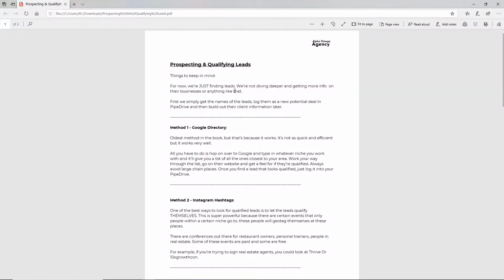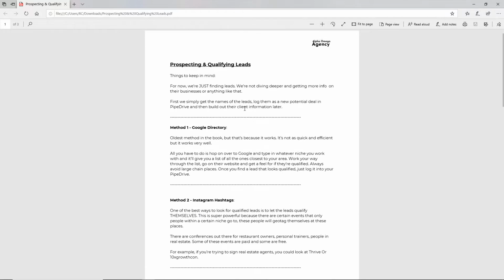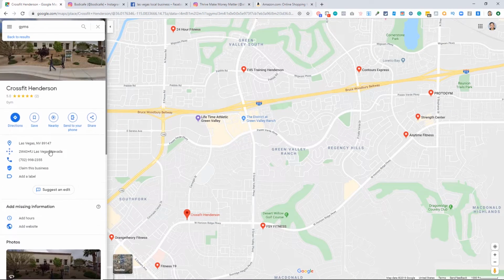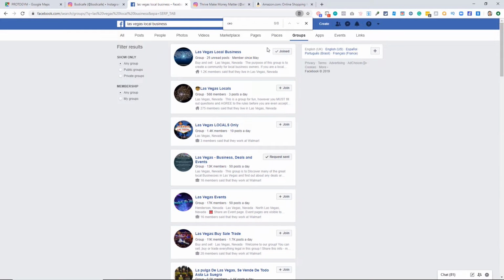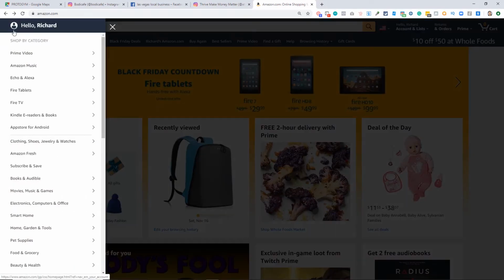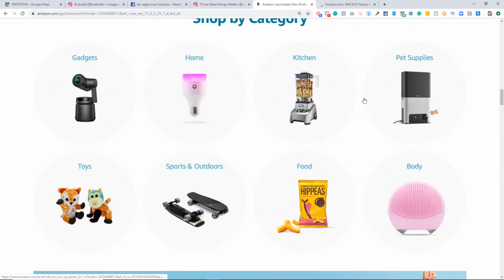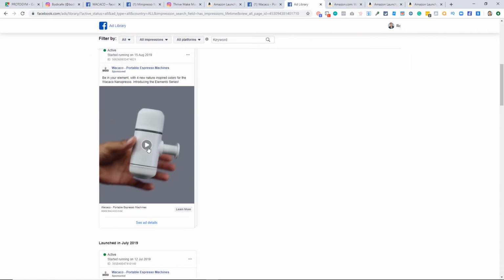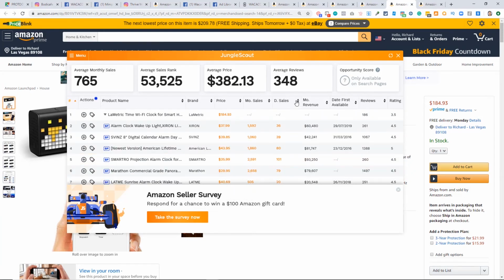How To Find SMMA Clients Ecommerce (Step By Step Guide 2021)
💻5 Ways To Land Clients Step By Step Free Training w/ Guide

0:00 Intro
6:03 Method #1
7:11 Method #2
8:24 Method #3
9:42 Method #4
12:58 Method #5
20:10 RECAP